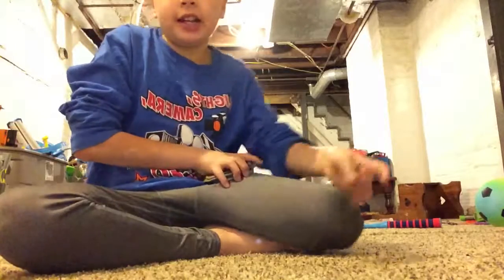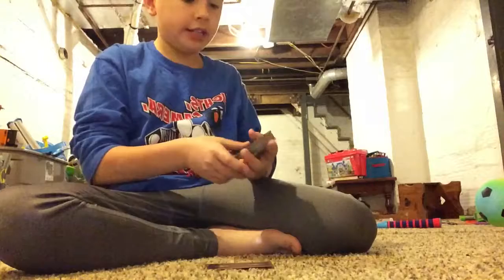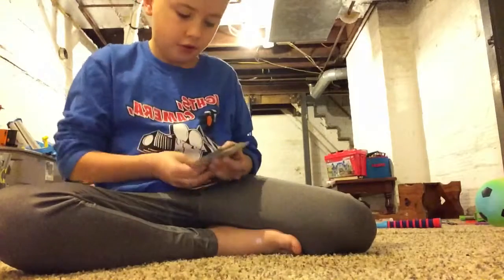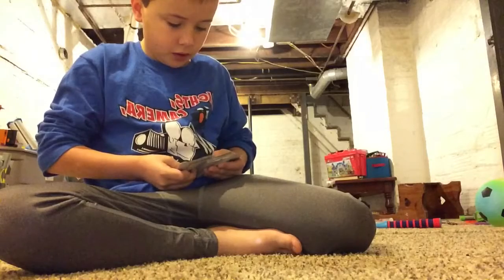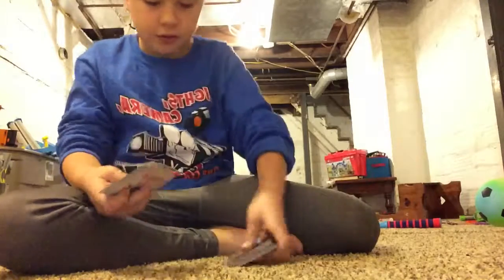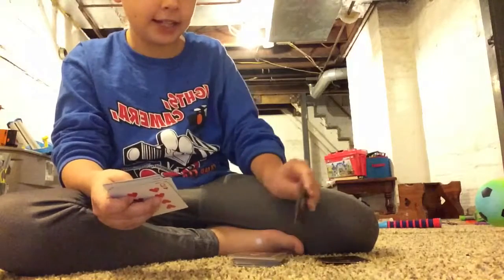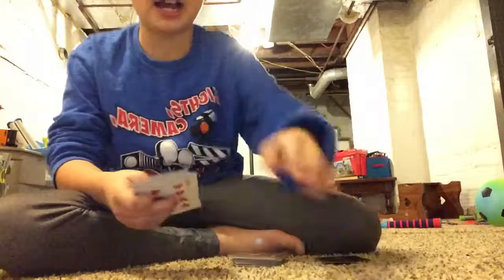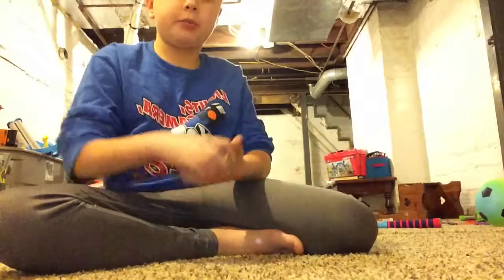How To Do A Cool Card Trick!